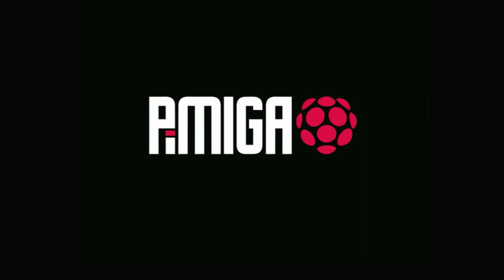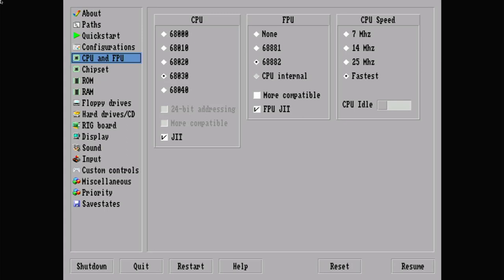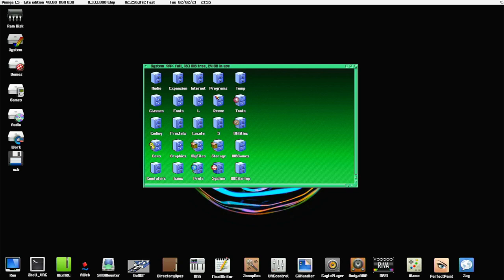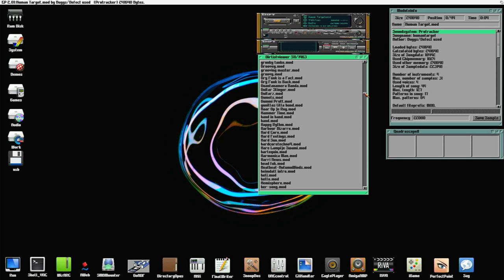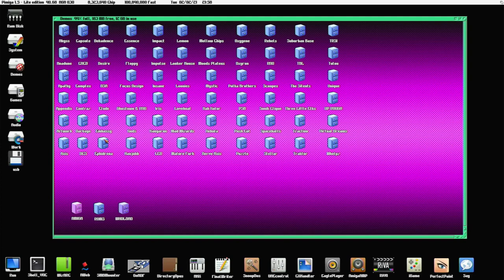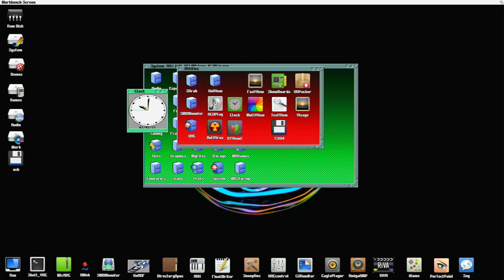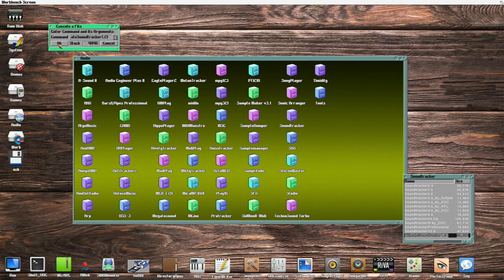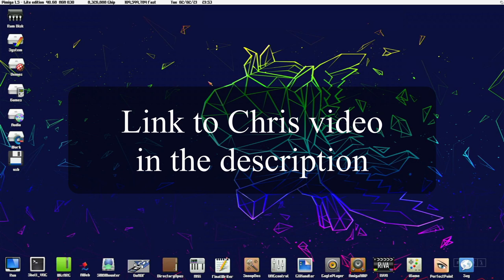PiMiga 1.5 Review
contains link to the download there.